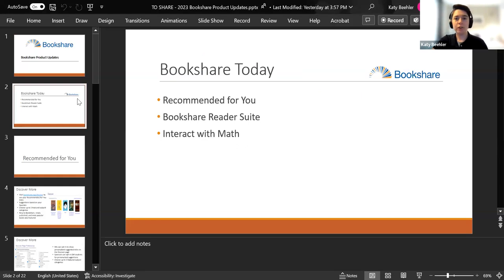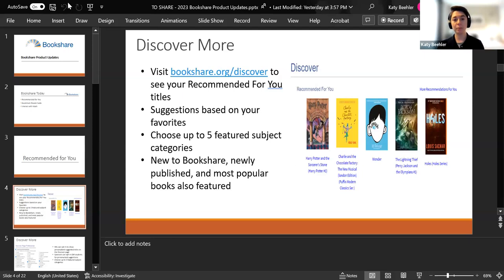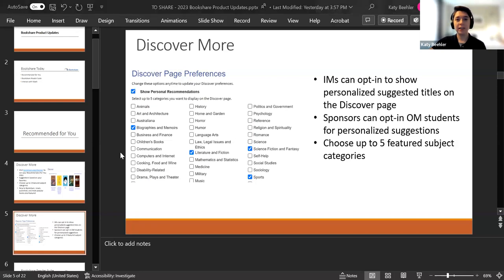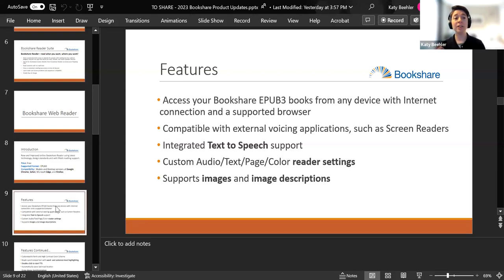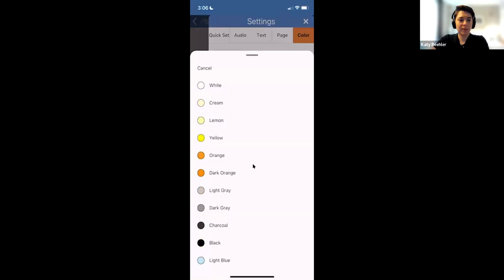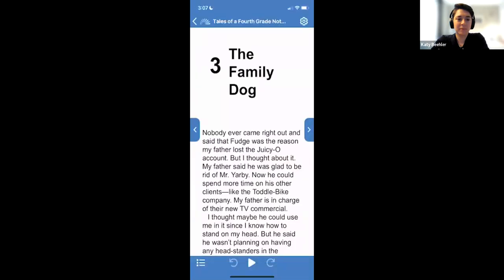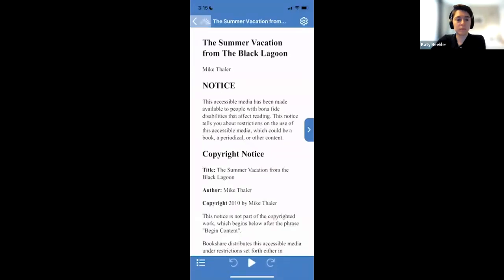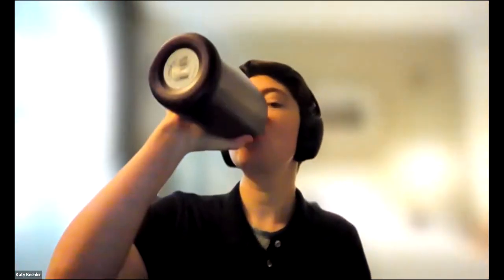New Bookshare Features and Tools - Bookshare Summer Symposium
In this video from Bookshare's Summer Symposium, learn about Bookshare's new features and tools!